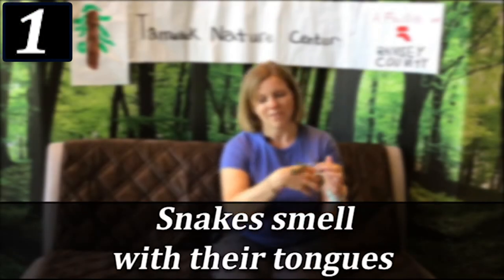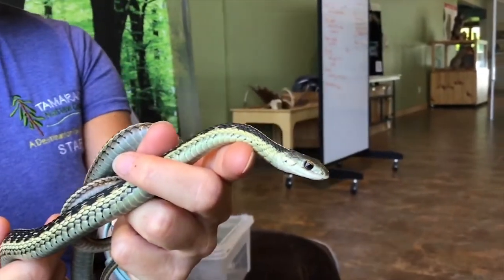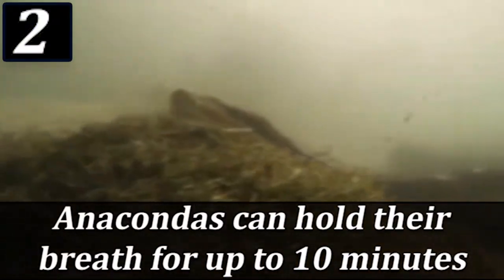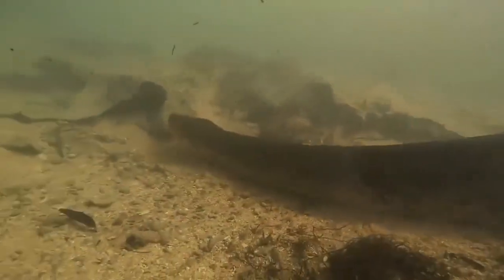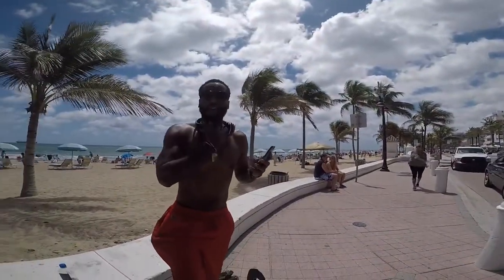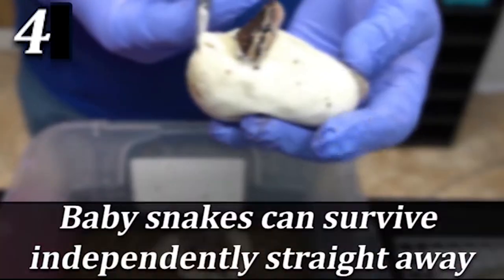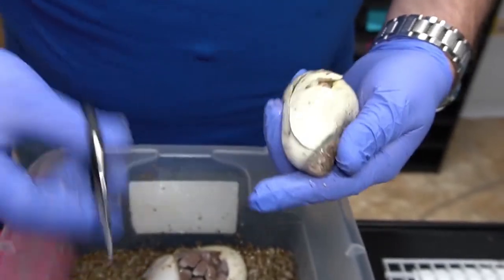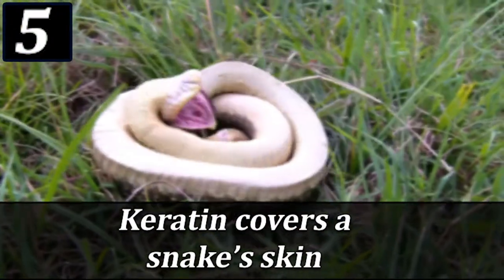5 Random Facts About Snakes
In this video, you will learn 5 Random Facts About Snakes! Did you know that some snakes use farts as a defense mechanism? Let's learn more facts about Snakes!

⏱️TIMESTAMPS⏱️
0:00 Intro
0:06 Fact one
0:34 Fact two
1:06 Fact three
1:37 Fact four
2:11 Fact Five

5 Random Facts About Snakes!

Thanks to everyone who let me use their footage and music. Please check out the channels below ( :